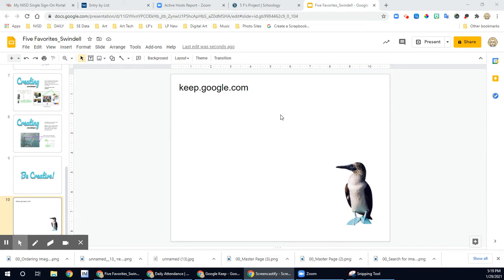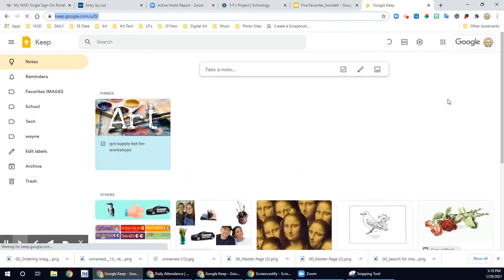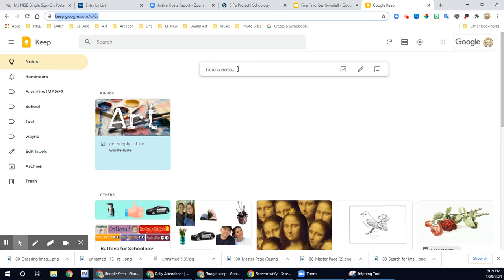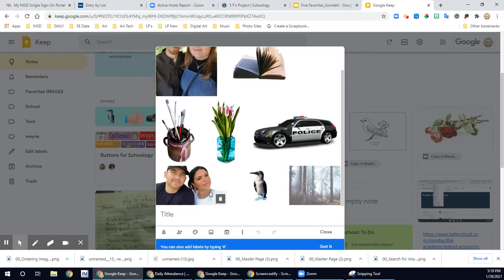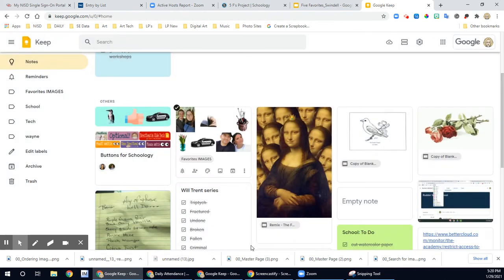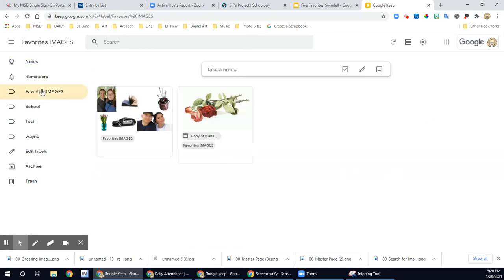Google Keep_Images